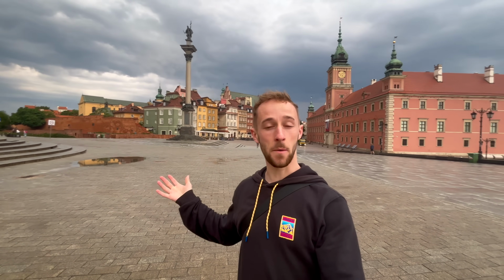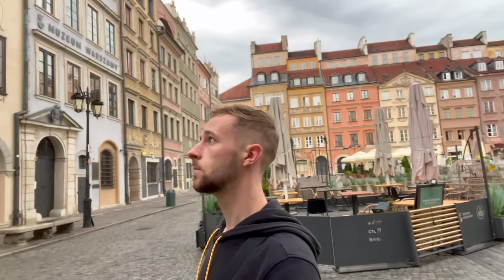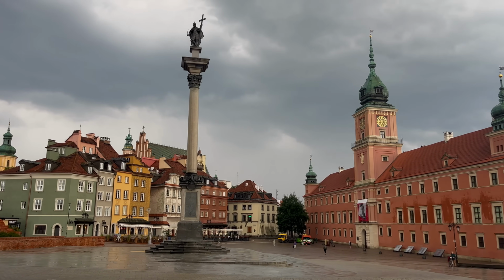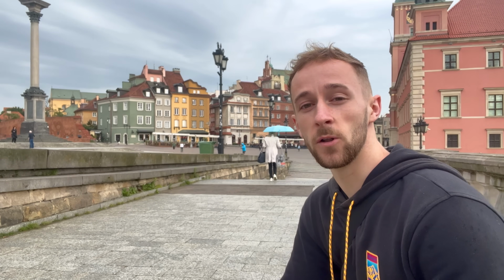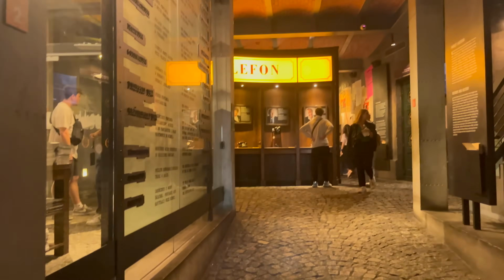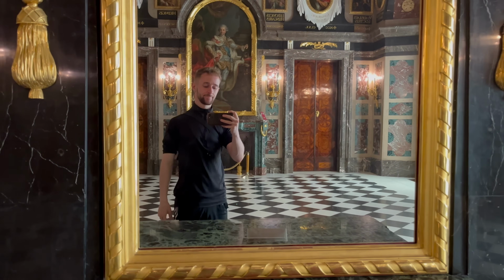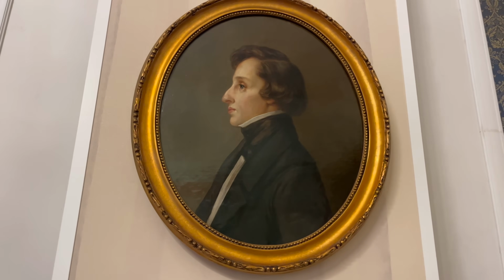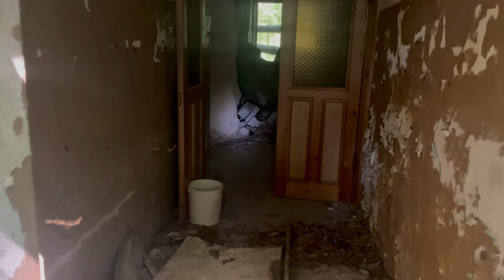This Is Why You Need To Visit Warsaw | Poland's Must-Visit Capital 🇵🇱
Join me, Ben Robson, as we explore the vibrant and historic city of Warsaw, Poland. In this Warsaw vlog, we'll uncover the beauty and resilience of this incredible city, from its stunning Warsaw Old Town architecture to the pivotal moments of the Warsaw Uprising in 1944.

We start our journey in the heart of Warsaw’s Old Town, a UNESCO World Heritage Site, where the charming Market Square and Warsaw Royal Castle transport you back to the city's medieval past. Marvel at the beautifully restored architecture that rises from the ashes of destruction after WWII.

As we wander through Warsaw Castle Square, you’ll experience the perfect blend of history and modernity, with vibrant street life and cultural landmarks. One of the highlights is visiting the Fryderyk Chopin Museum, where we delve into the life and legacy of Poland's most famous composer. We also stop by the Holy Cross Church, where the symbolic Heart of Chopin is enshrined, providing a glimpse into Poland’s rich musical heritage.

Next, I take you to the Palace of Culture and Science, one of the tallest buildings in Poland. From its viewpoint, you’ll enjoy panoramic views of the city’s evolving skyline. The Barbican, an iconic remnant of Warsaw’s historic defense system, and the Warsaw Uprising Monument provide solemn reminders of the city’s bravery and resistance during the war.

Finally, we wrap up by exploring more modern aspects of the city, such as Warsaw's summer vibe and its unique fusion of past and present.

Whether you're wondering “Is Warsaw worth visiting?” or “Should I visit Warsaw?”, this video will give you all the reasons why Warsaw is an essential stop on your Poland travel itinerary in 2025. From historic landmarks to modern attractions, this Warsaw travel guide in stunning 4K showcases the best of the city.

If you're planning a trip to Poland or simply want to experience the beauty of Warsaw, make sure to watch this full Warsaw travel vlog and see why this city is so captivating.